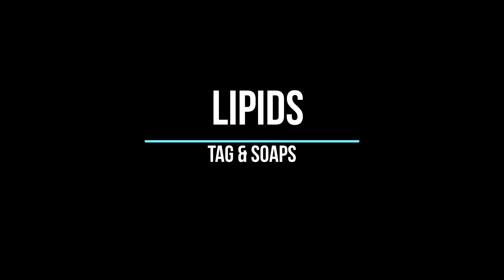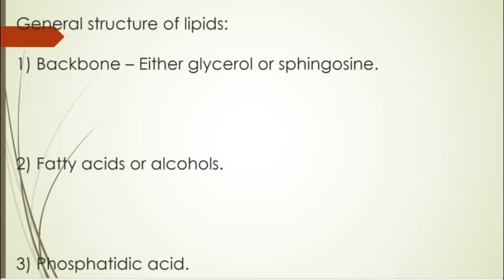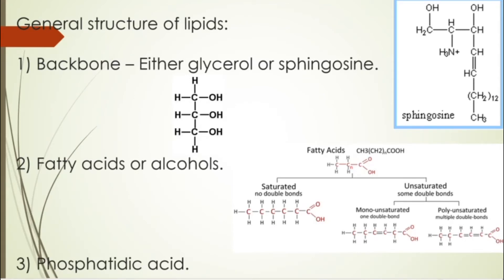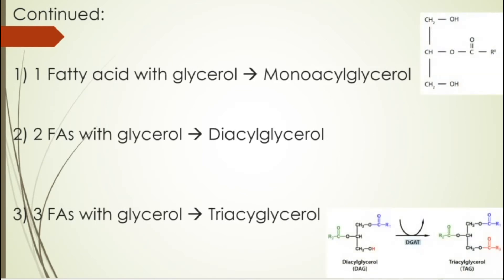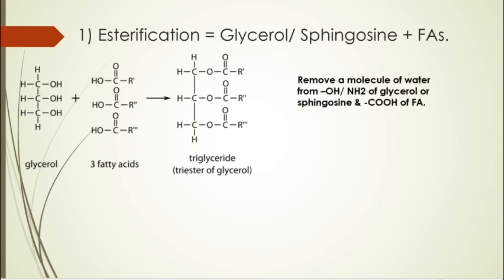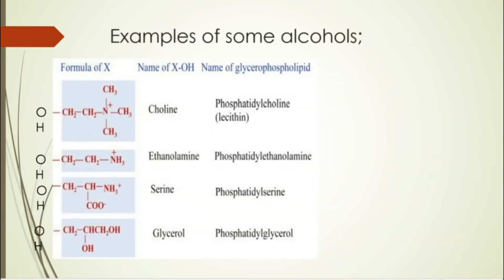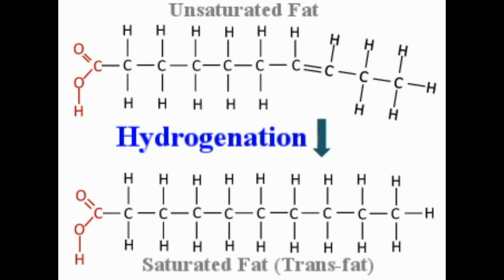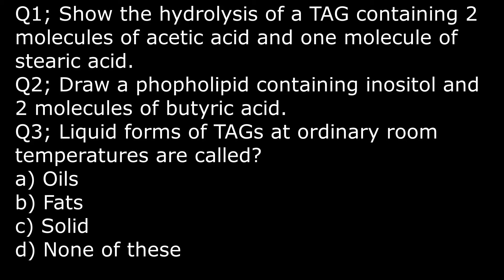Lipids - TAG & Soaps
In this video I speak about the formation of lipids and phospholipids, salts and conversion of oils to fats.